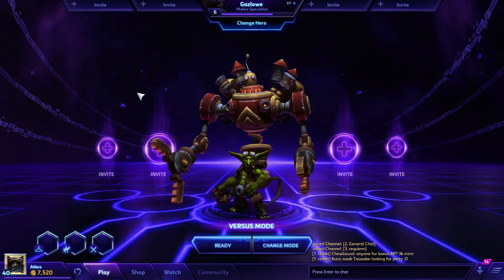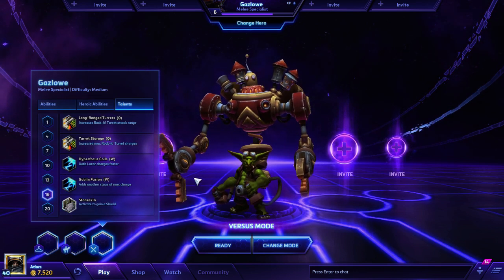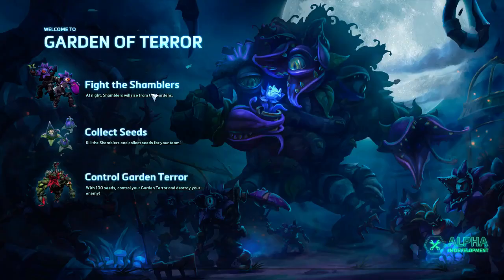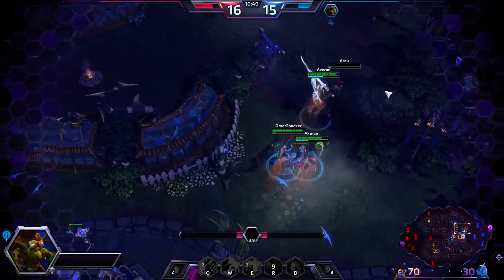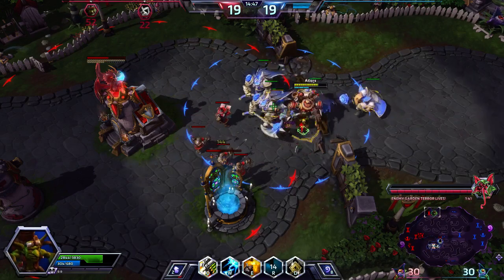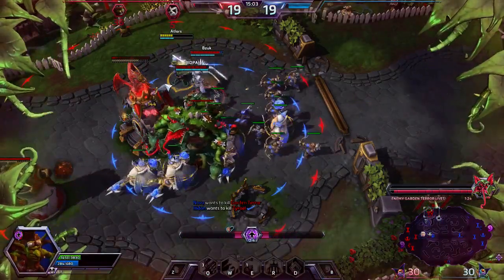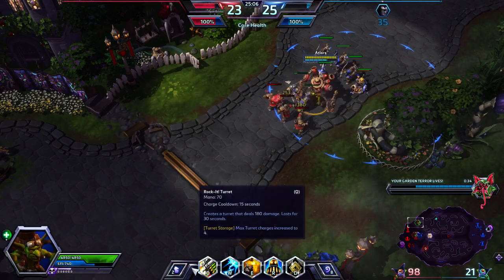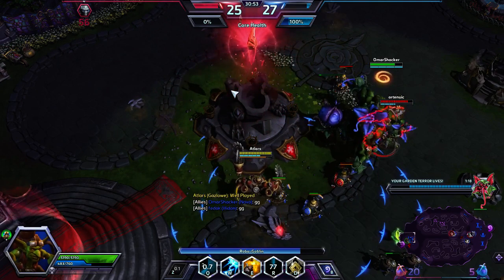Gazlowe Guide, Spotlight and Gameplay Guide [HD] [Alpha]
Welcome to the Gazlowe Spotlig and Gameplay Guide by Atlars.
In this spotlight episode, we are going to play with Gazlowe.
Gazlowe is a guy (Goblin) from a small town called Ratchet in the WoW universe.

In this cast, I focus a build around Mercs and Lanes. Which means that I whont be seeking the team-fights as much. Which, sometimes create frustration from the other team members - but they will think twice once they see how much wreck you can create with Gazlowe ;)

/Cheers :)

In his younger days, Gazlowe was a thief, like many goblins. Through adventuring, he gradually managed to make enough money to begin legitimate business, and proved to excel at it.

Now, at the age of 40, he runs one of the largest and most successful port towns in Kalimdor — if not the entire globe. While Gazlowe’s city operates under the watchful eyes of the trade princes, he has considerable free reign, and proves effective because of it. A well-respected member of the goblin community, he also has a good heart, and is willing to help someone for little in return on occasion — but he wouldn’t mind payback later, of course. This goblin's smile looks almost friendly, but for his sharp teeth.

Gazlowe now resides in Ratchet as the manager of the port trading operation. He ships and receives to and from Booty Bay and Undermine.